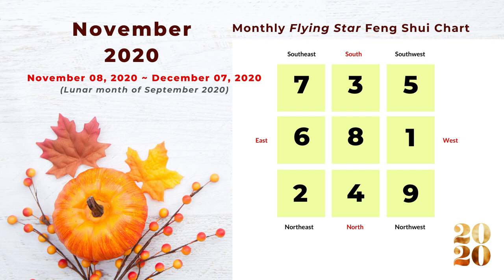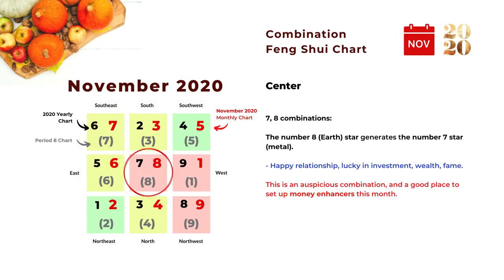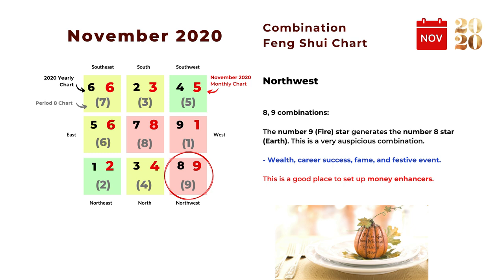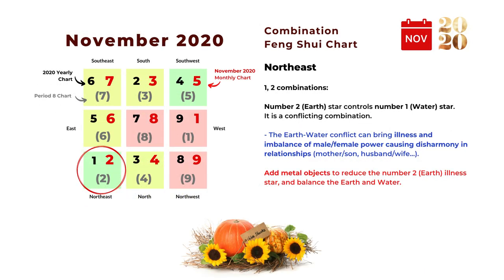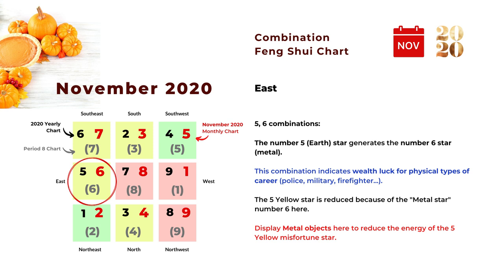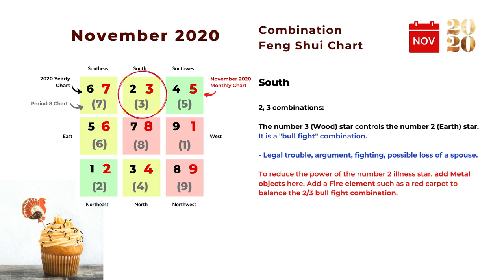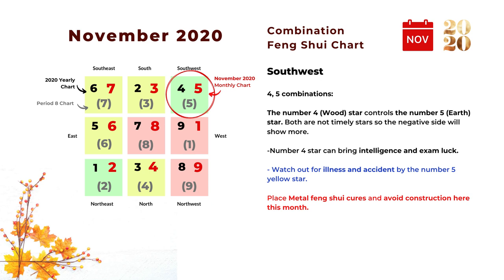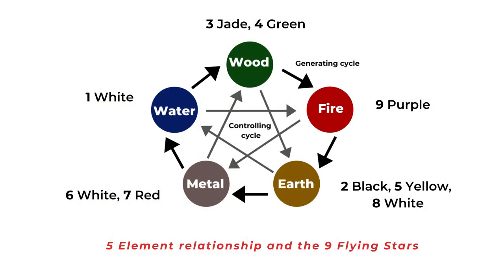November 2020 flying star monthly feng shui chart analysis and suggested 5 element cures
Here is the monthly Flying Star Feng Shui chart analysis for November 2020. Suggested 5-element Feng Shui cures are charted at the end of the video. Overall, this should be a better month than October. The lucky areas are the center, west, and northwest for November 2020.

Visit the Picturehealer website for blog posts and all the charts